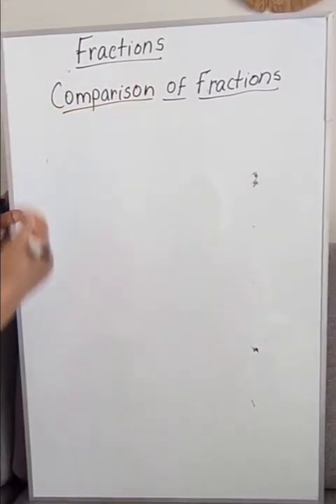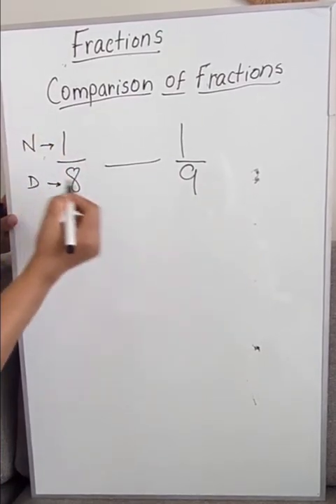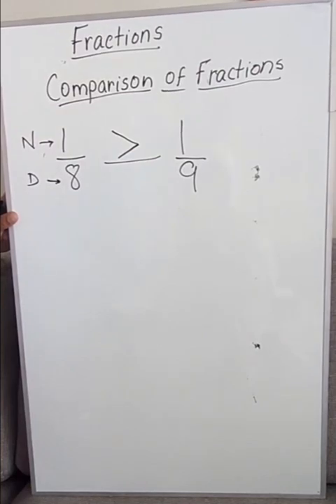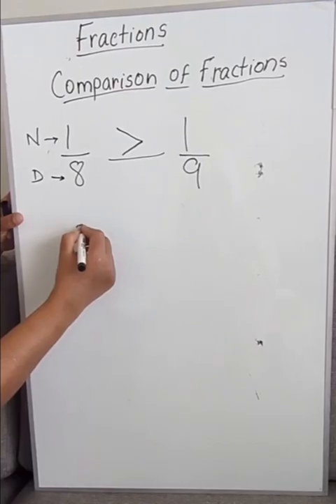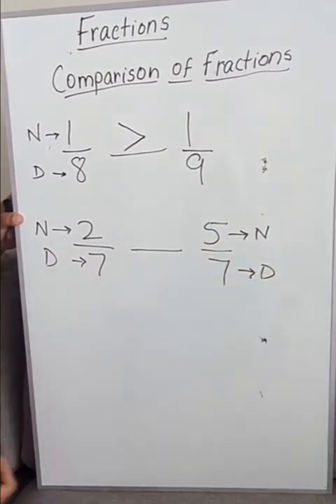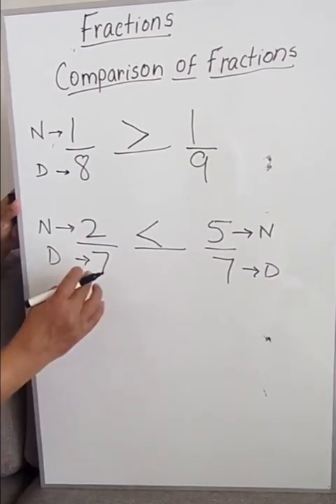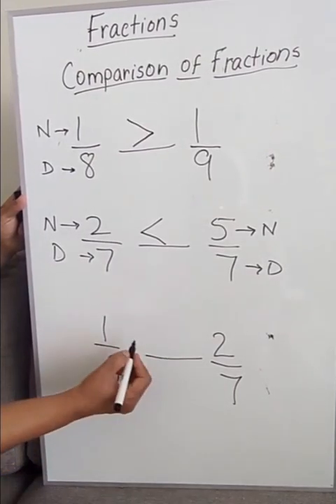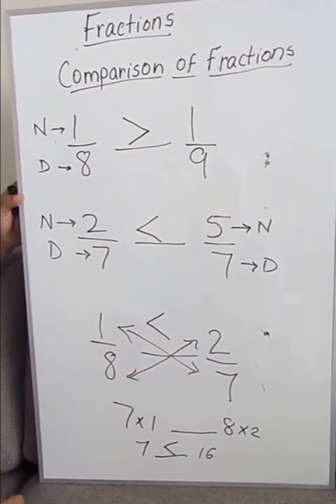Comparison of Fractions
Learn how to easily compare fractions and find which one is bigger or smaller! 🍎✨
In this short lesson, we’ll go through simple tips and tricks to understand fractions better — perfect for primary and middle school students.

📘 Topics covered:

* Like and unlike denominators
* Cross-multiplication method
* Real-life fraction examples
👩‍🏫 Perfect for: Students, parents, and teachers!